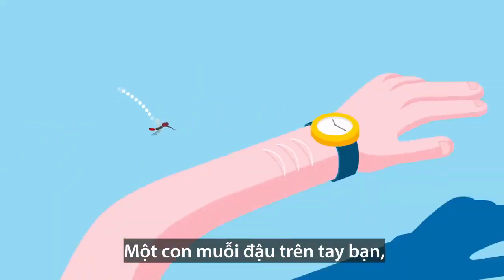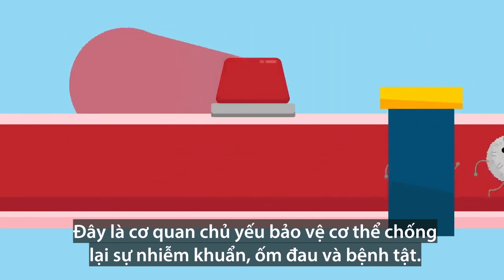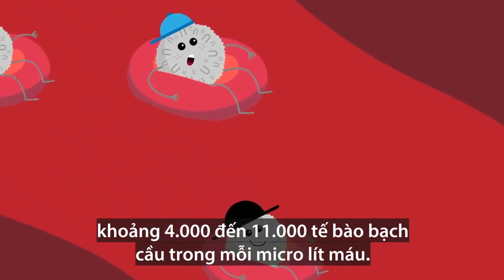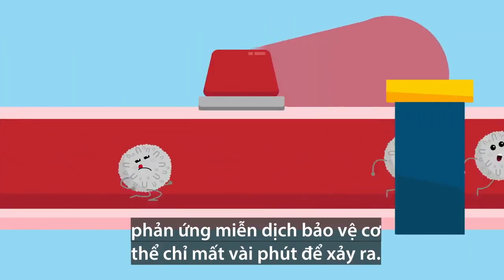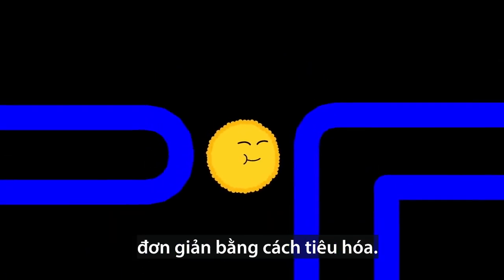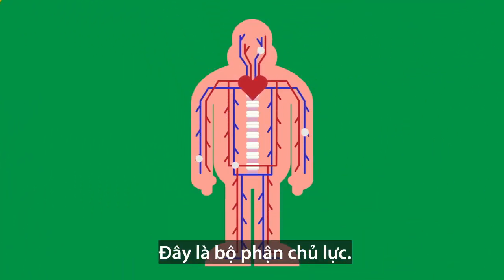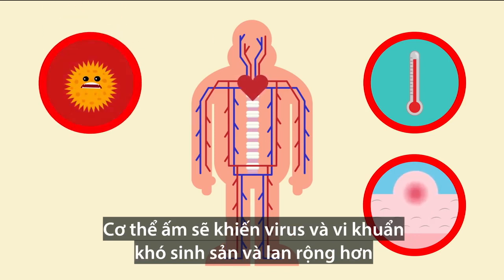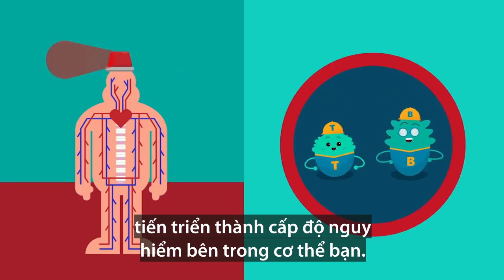Cách hệ miễn dịch bảo vệ cơ thể người trước mọi mầm bệnh